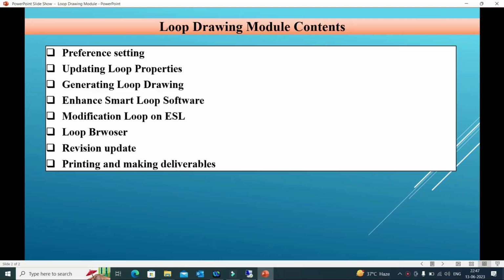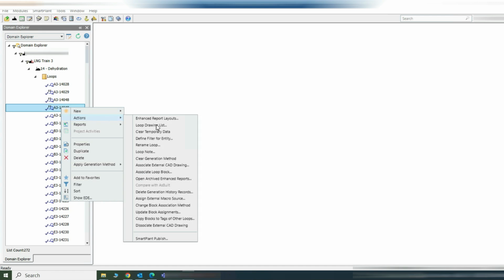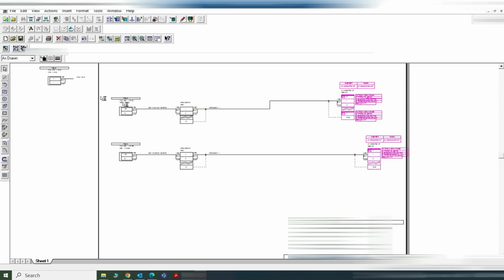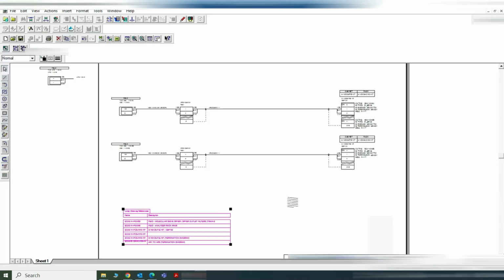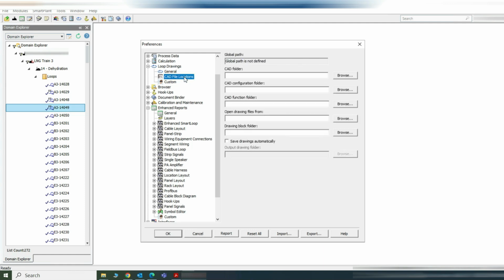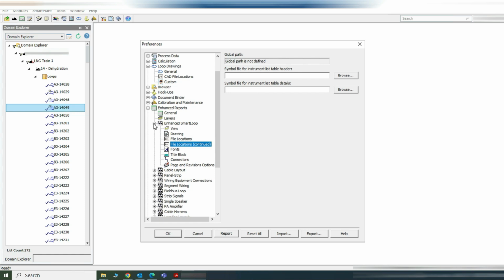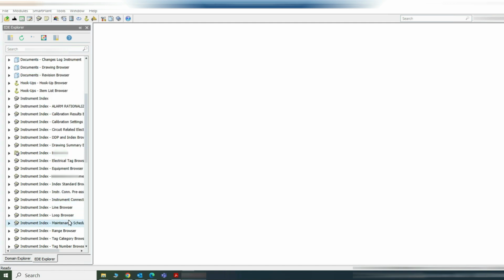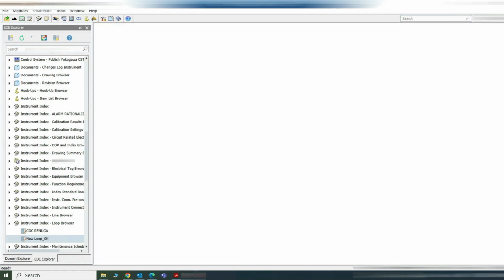SPI INtools | Loop Drawing Module | Instrumentation Design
SmartPlant Instrumentation (SPI) is a software solution that enables plants and refineries to lower their operating costs while increasing process uptime. It centralizes instrumentation data to maintain records, standardize procedures and automate future processes. Earlier, the same software was well-known as the Intools.

The INtools instrumentation design and engineering software suite includes integrated modules for instrument indexes, specifications, process data, calculation, wiring, loop drawings, hook-ups, calibration and maintenance.

Advantages of Smart Plant Instrumentation (SPI)
Plant engineers and operators use Smart Plant Instrumentation (SPI) for asset performance management which translates to a variety of functions like power management, process automation, maintenance systems, safety, and asset optimization. The Intools software makes the sensors, electronics, and process diagnostics data to be centralized and aligned with tasks. This result in huge saving in labor hours and cost with improved compliance and consistency in managing change.
The major benefits that Smart instrumentation software packages provide are:
• Reduced Risk, downtime, and increased profit.
• Fully automated generation of engineering deliverables like wiring diagrams, loop diagrams, and specifications from centralized data.
• Improved performance of control system and associated documents.
• Rapid execution with custom design rules
• Improved work efficiency
• Reduced cost due to data leveraging and consistent design.